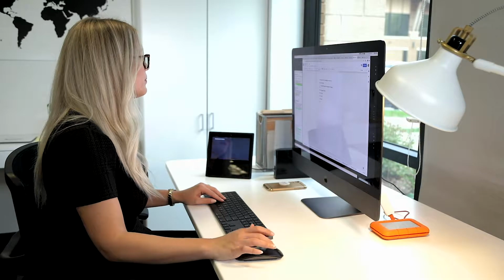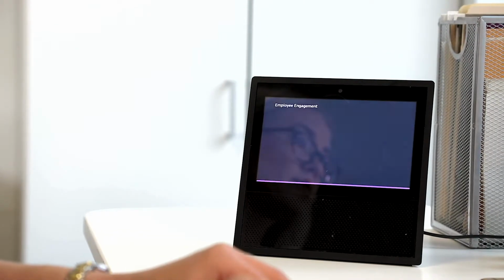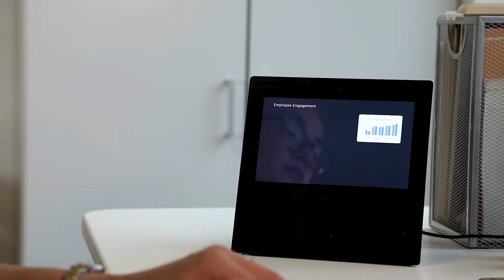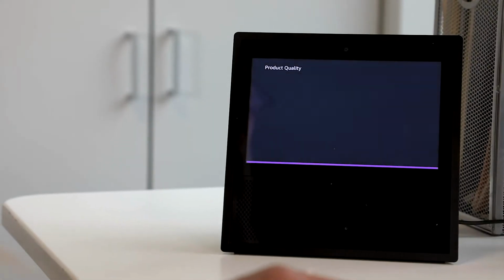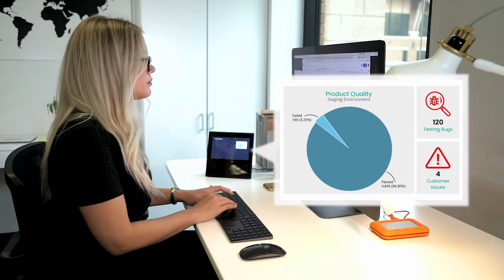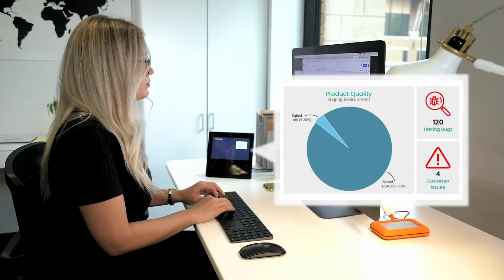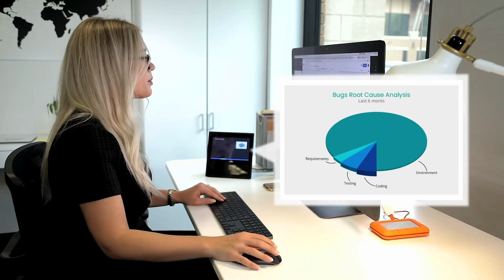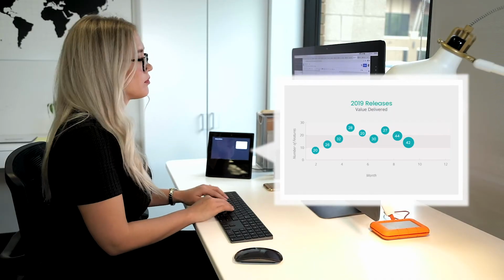ATC - Conversation Bot For Business Intelligence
Looking for a voice bot that integrates with your data analytics? ATC has the solution for you. You no longer have to look through multiples reports to find the information you're seeking. Just ask your bot and it'll find the answers you're seeking, without you lifting a finger.